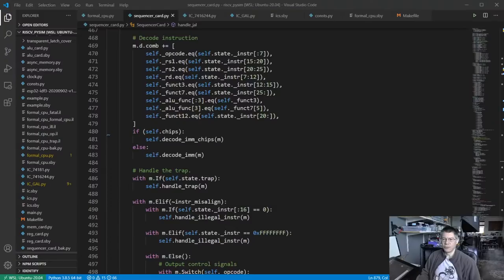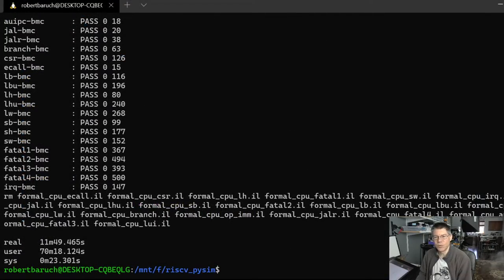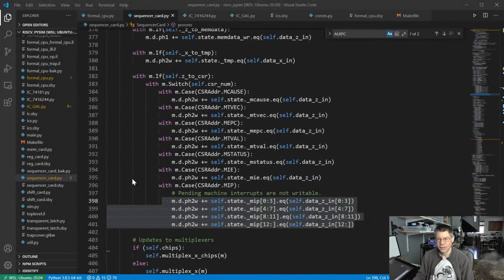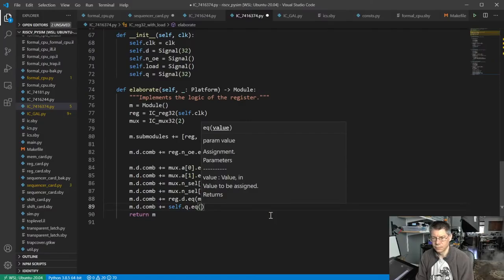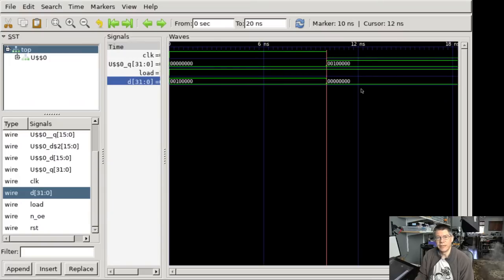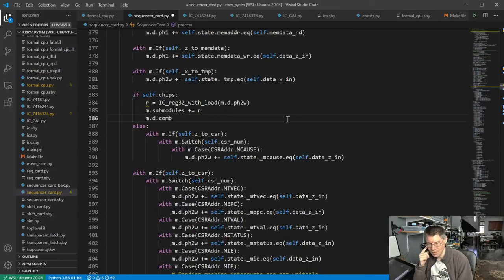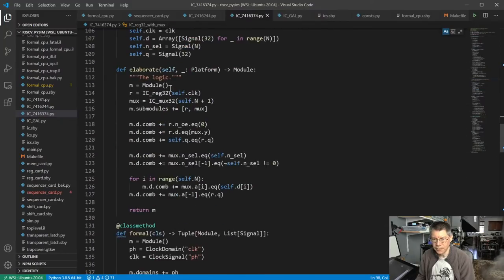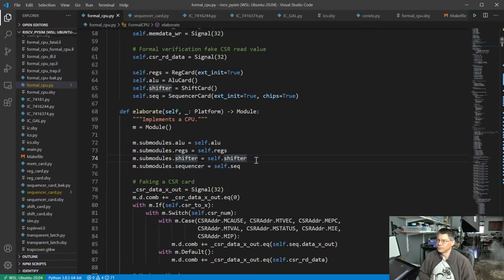Live programming 2: LMARV-1 RISCV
More converting bits of the abstract code to chips!

Opening animation credits:
  * Background: Videezy.com
by Alejandro Magaña (A. M.))